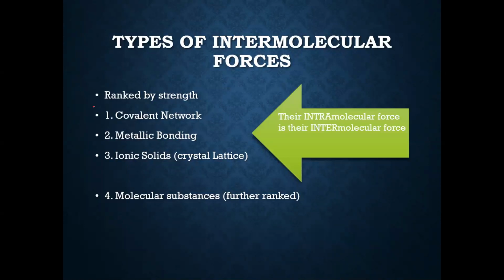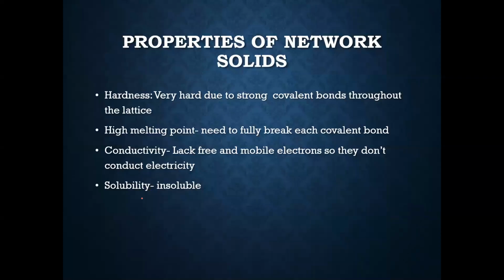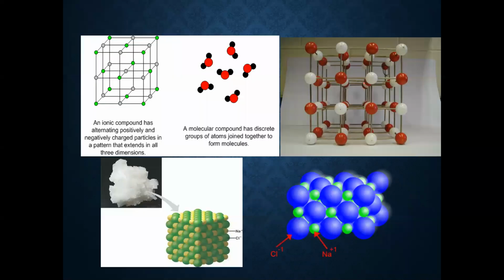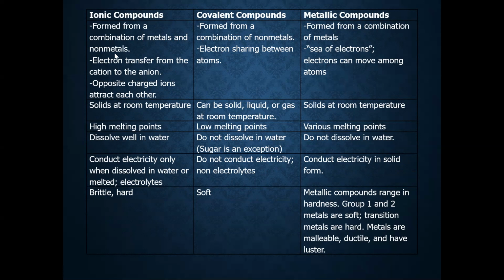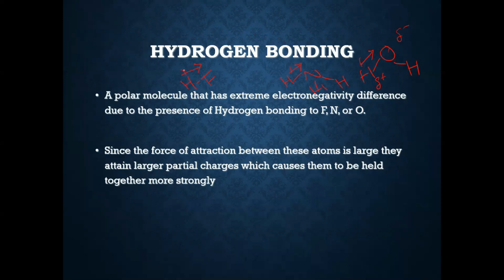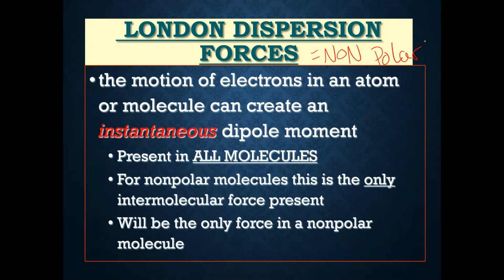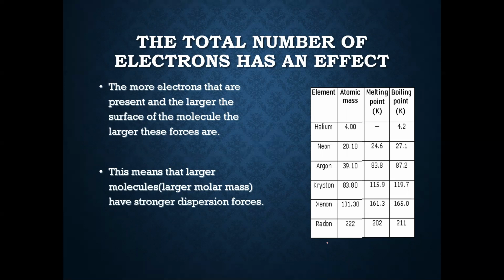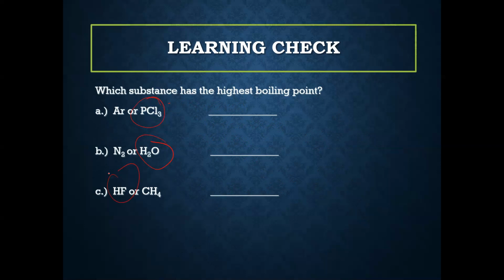Intermolecular forces notes